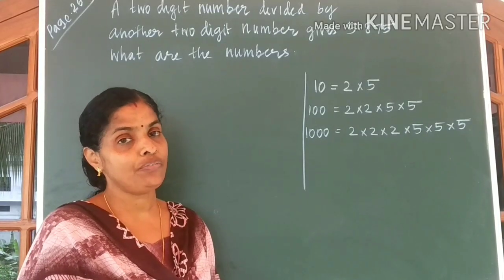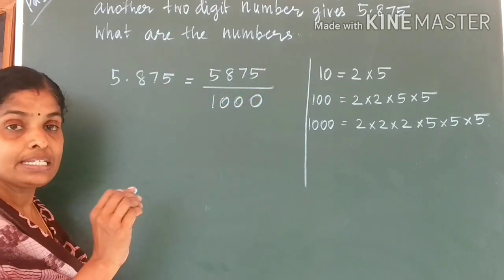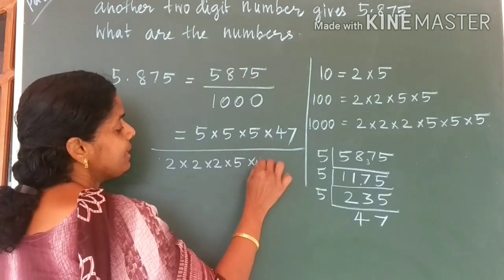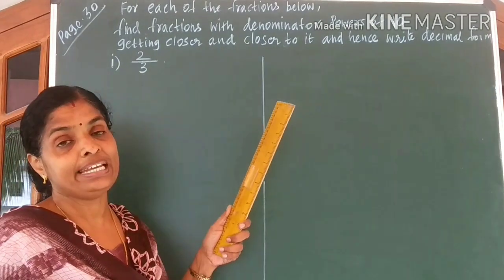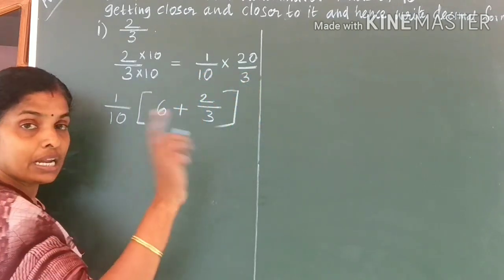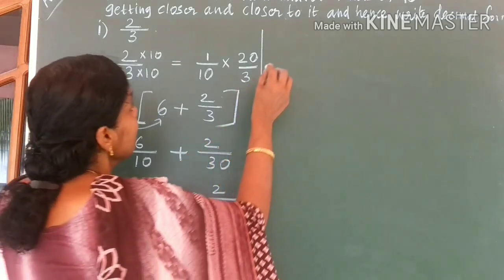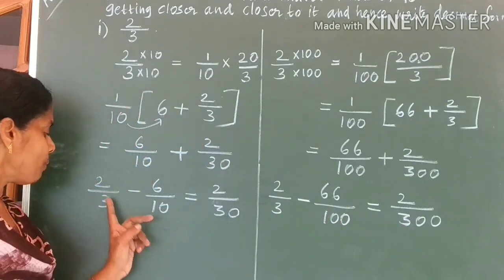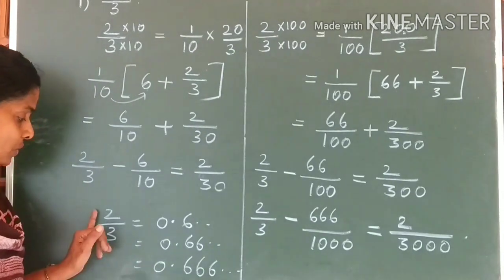Class 9|Maths Chapter 2-DECIMAL FORMS|Part 2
1)class9maths
2)class9
3)decimalforms
4)mathsstd9